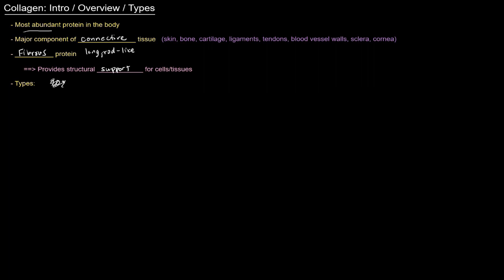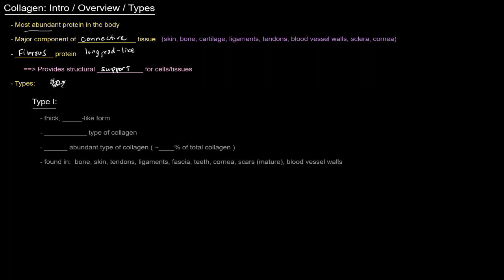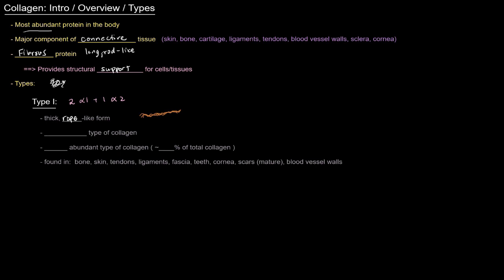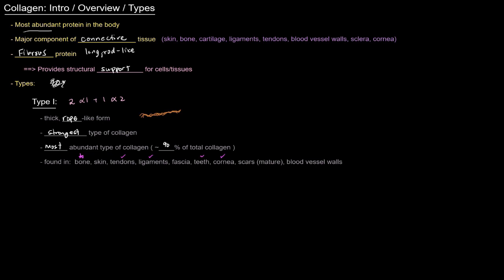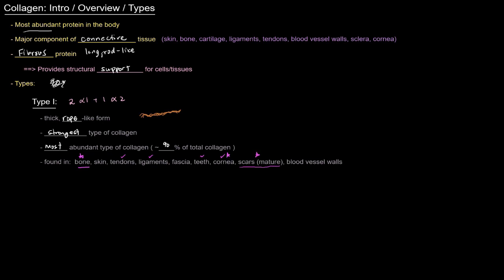Collagen: Intro / Overview - Types of Collagen [free sample]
Purchase the course for FULL ACCESS to the complete set of videos.